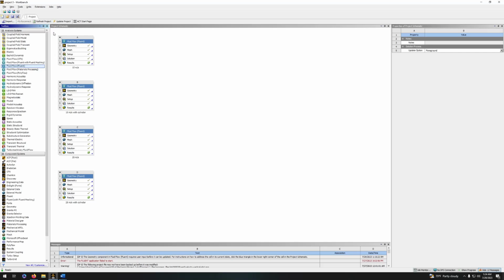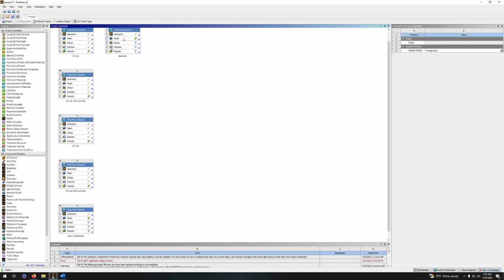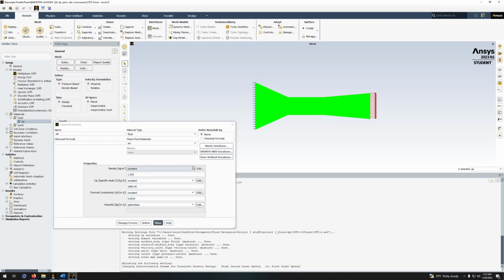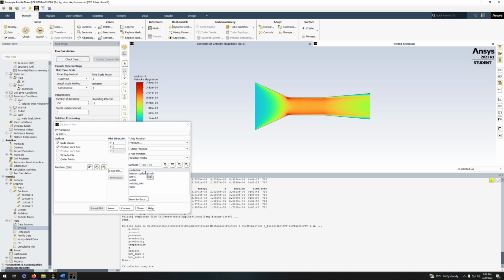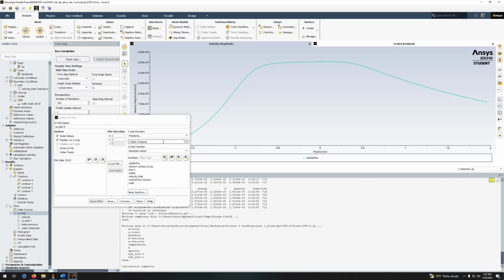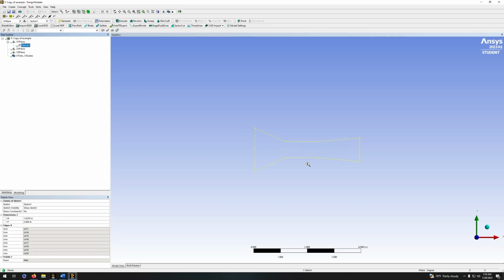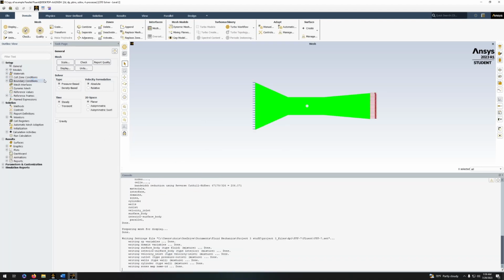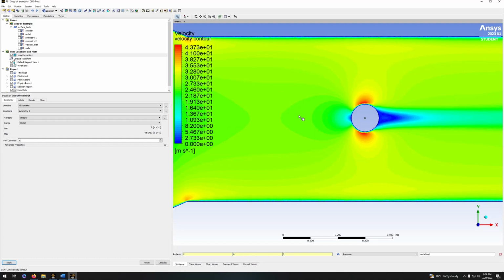Final Project, Fluid Mechanics, Summer 2023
Demonstration of creating a 2D wind tunnel with and without a circular obstacle in ANSYS